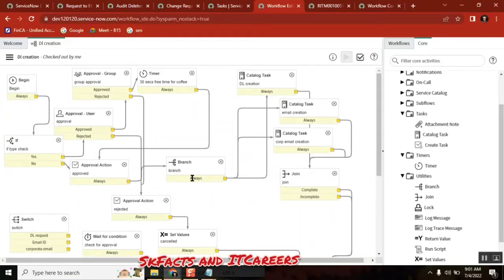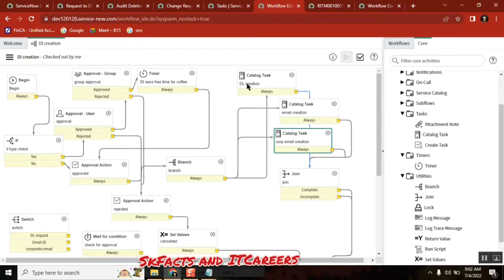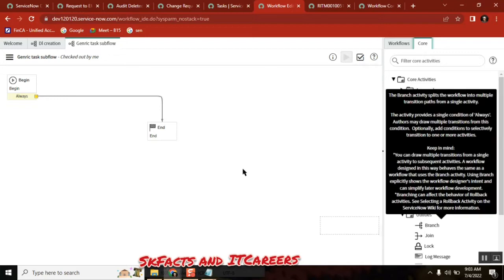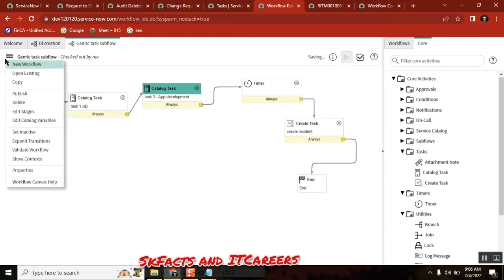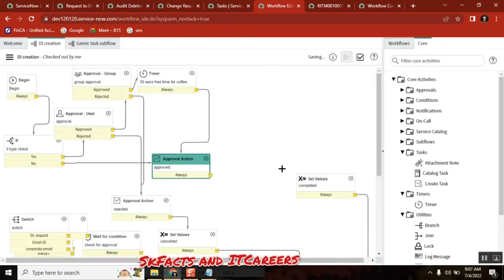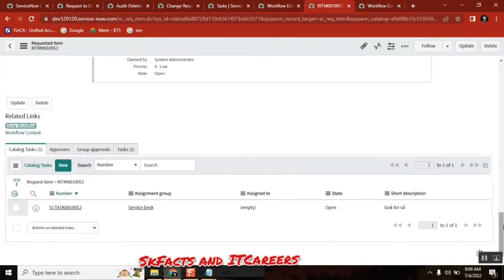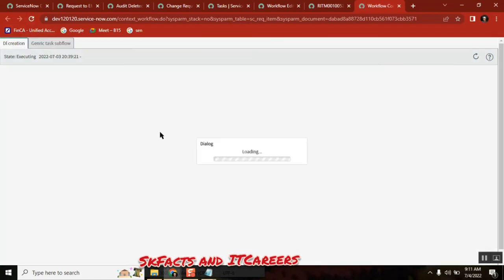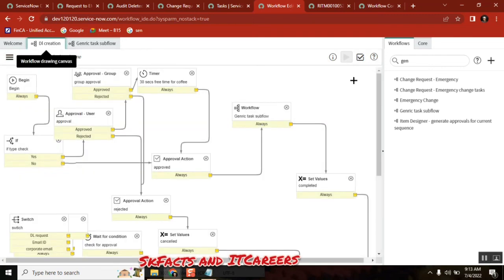servicenow workflow subflow is EASY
As part of this video below items are covered:

- how to pass value from activity to activity
- passing value from mainflow to subflow
- dynamically creating task using script to avoid multiple activities.
using workflow.scratchpad easily

servicenow developer,
servicenow integration,
servicenow training,
servicenow helpdesk,
servicenow adda,
servicenow admin interview questions and answers,
servicenow api,
servicenow application development,
servicenow atf,
servicenow architecture,
servicenow basic,
servicenow bangalore,
servicenow branding,
servicenow cmdb,
servicenow catalog,
servicenow company,
servicenow change management,
servicenow csm,
servicenow client script,
servicenow community,
servicenow catalog item creation,
servicenow discovery,

servicenow edureka,
servicenow explained,
servicenow events,
servicenow employee center,
servicenow esignature,
servicenow grc,
servicenow gyan,
servicenow grc demo,
servicenow gliderecord,
servicenow glideajax,
servicenow github,
g_scratchpad servicenow,
atul g servicenow,
servicenow hrsd,
servicenow hyderabad,
servicenow hindi,
servicenow itsm,
servicenow in telugu,
servicenow interview,
servicenow javascript,
servicenow job opportunities,
servicenow jobs,
servicenow java,
servicenow job interview questions,
servicenow kida,
servicenow knowledge management,
servicenow knowledge,
servicenow learning,
servicenow ldap,
servicenow notifications,
servicenow now mobile app,
servicenow navigation,
servicenow now mobile app configuration,
servicenow orchestration,
servicenow overview,
servicenow portal,
servicenow ppm,
servicenow portal development training,
servicenow projects,
servicenow platform overview,
servicenow reports,
servicenow support,
servicenow scripting,